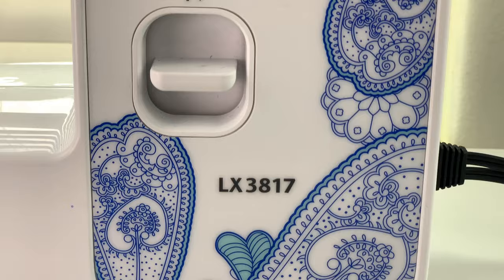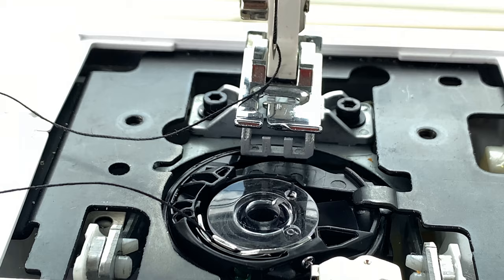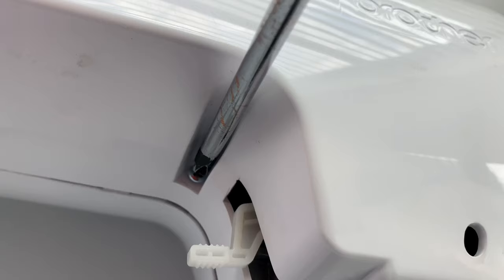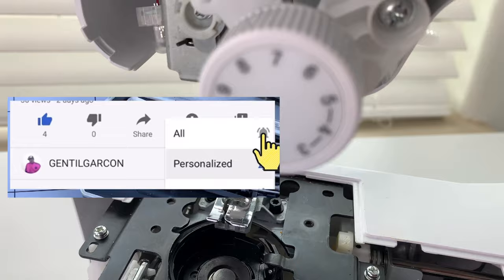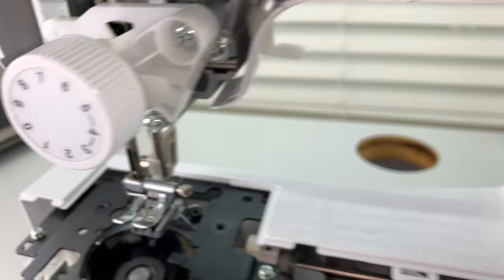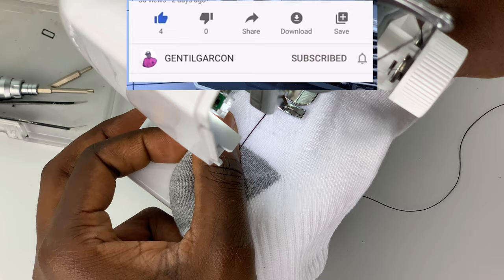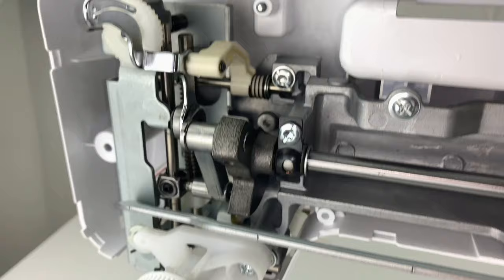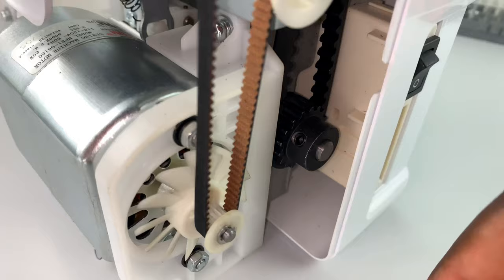How: Sewing Machine Hook Timing Issue Repair - Brother LX3817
Hello Guys, PLEASE watch the entire video until the end.
“ You do have to tighten your Allen screws back up .“

" Scared money does not make any money"
           Start your Journey Today:

Today I will show you an easy way on How to Calibrate your Sewing Machine Brother model LX 3817. The machine has a timing issue where the top needle do not pick up the lower thread in order to perform the sewing function. Watch the entire video in order to learn how this repair is done.